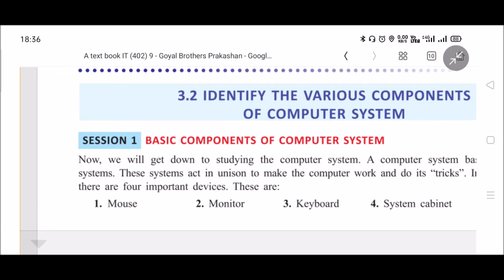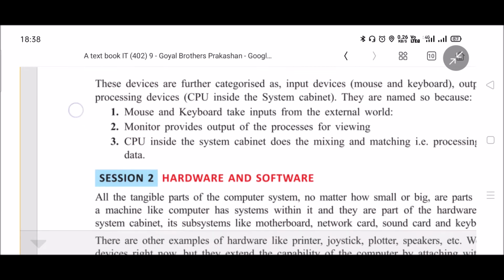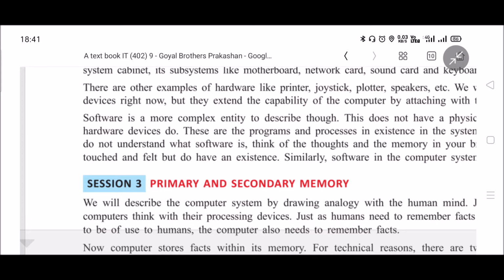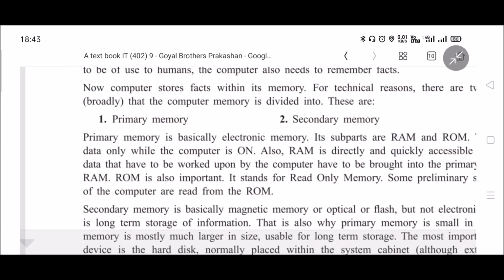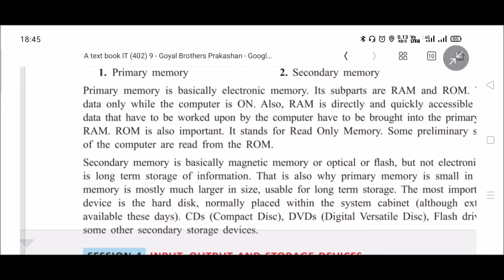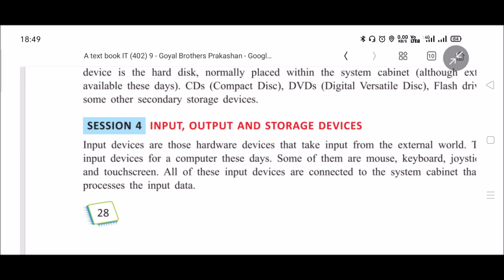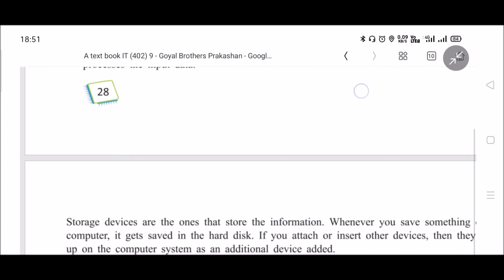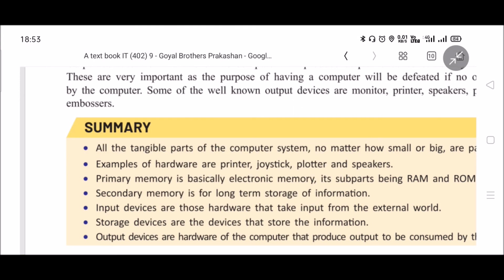Class IX ICT Skills Part 3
By D K Verma Sir